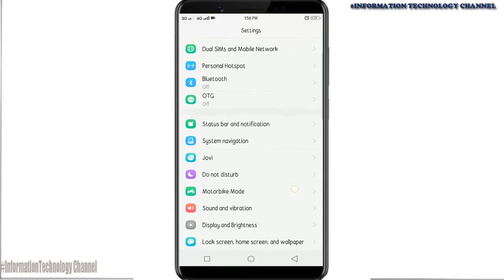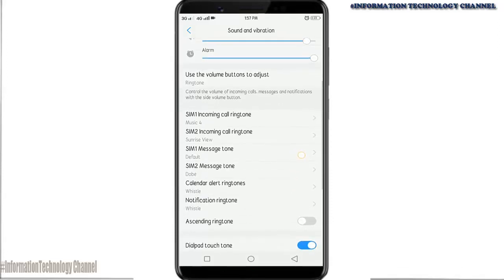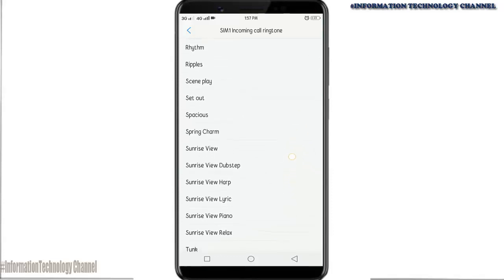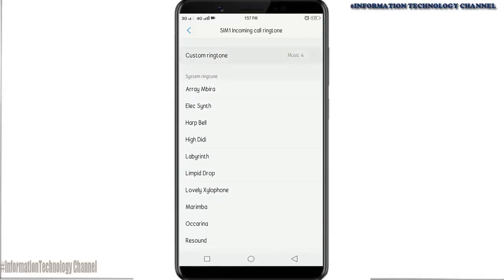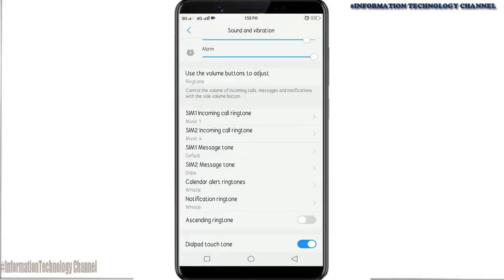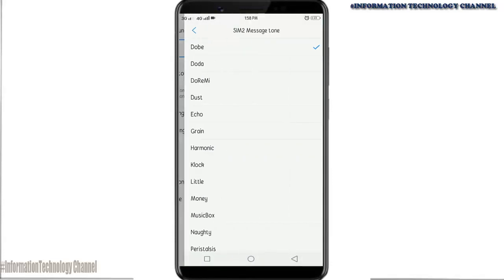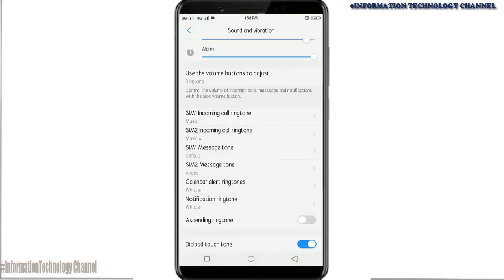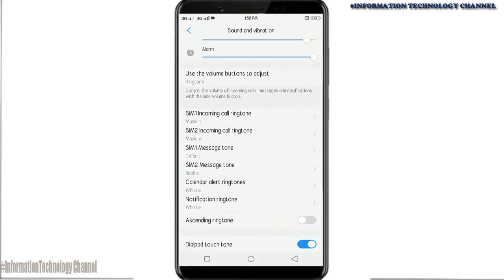How to Set Ringtone in Vivo Y17,V5,V7,V9,V11,V15,V17 | Change Ringtone in any Vivo's Phone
In this video will teach you of How to simply Set or Change Mobile Ringtones in any Android Vivo's Phone. This is very helpful to those Vivo's Phone Users.